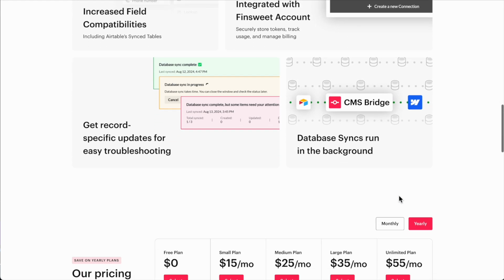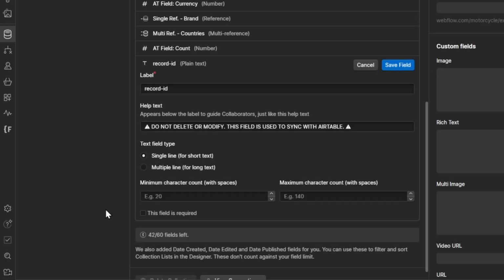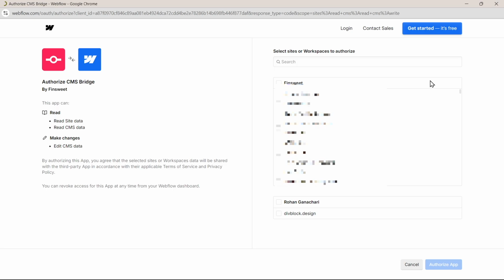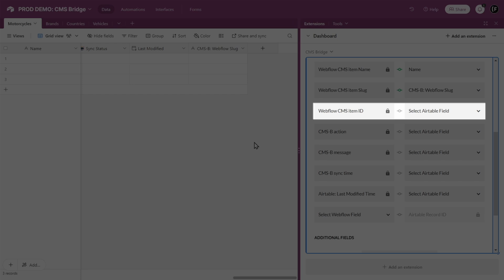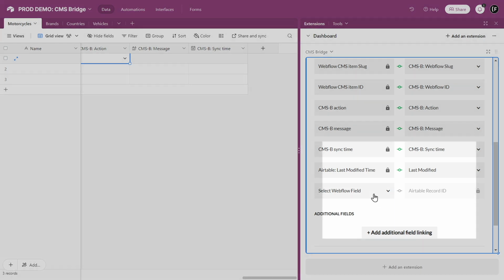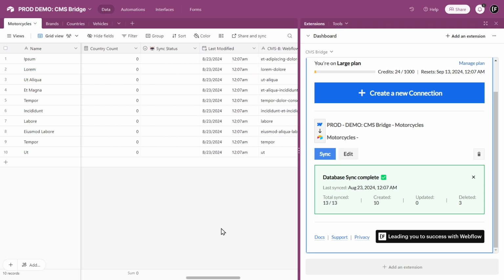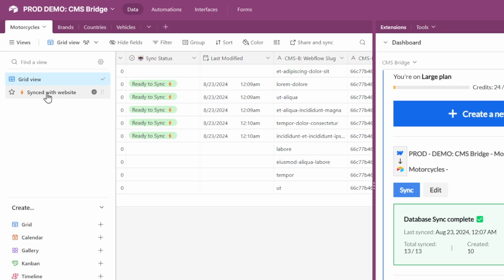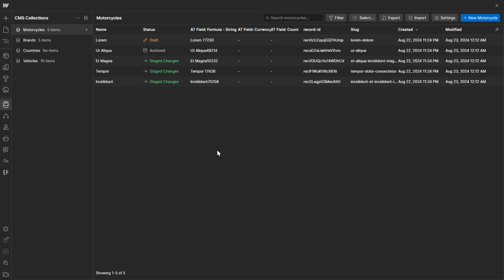How to set up CMS Bridge from scratch?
Learn how to build Connections in CMS Bridge — import data from Webflow CMS to Airtable or send data from Airtable to Webflow CMS.

TIMESTAMPS:
00:20 - What is CMS Bridge?
00:56 - Prerequisite 1: Airtable
01:07 - Prerequisite 2: Webflow
01:21 - Prerequisite 3: Finsweet Account
01:45 - How to setup CMS Bridge?
02:07 - Manually add a field for Airtable's record-id
02:47 - Manually add a field for Airtable's Last Modified Time
02:56 - How to install CMS Bridge?
03:32 - Login to Finsweet Account
03:53 - Authorize API
04:34 - Webflow to Airtable
04:45 - Link Mandatory Fields
06:01 - CMS-B action
06:59 - CMS-B message
07:09 - CMS-B sync time
07:18 - Last Modified Time Field
07:40 - Airtable record-id
08:14 - Additional field linking
08:38 - Database Sync
09:05 - Airtable to Webflow
09:29 - Best practice
09:58 - Best practice: Step 1 - Create a Single Select Field
10:33 - Best practice: Step 2 - Link to the previously created Single Select Field
10:53 - Best practice: Step 3 - Create an Airtable View
11:38 - Edit Connection
12:12 - Database Sync
12:45 - Thank You!

CMS Bridge: Learn how to use CMS Bridge. Control @Webflow CMS from @AirtableApp.

// ABOUT US

// SOCIAL